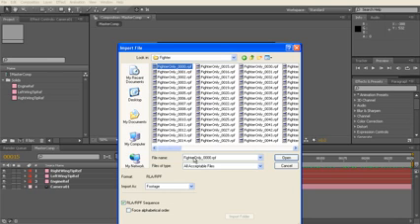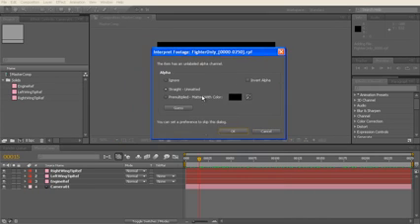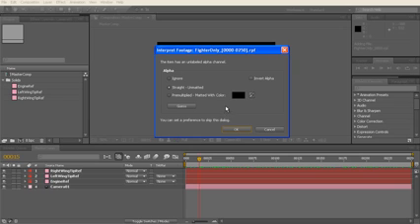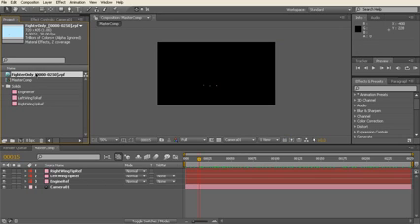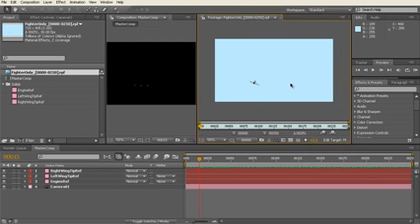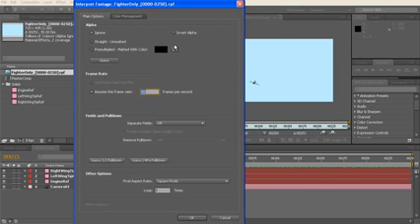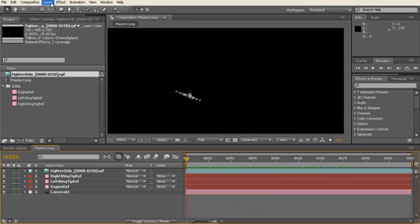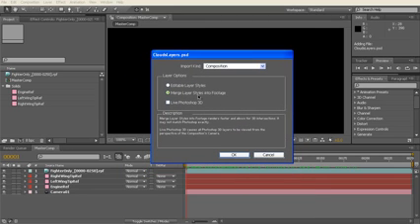Compositing Fighter Jet Particles in After Effects & Max clip5